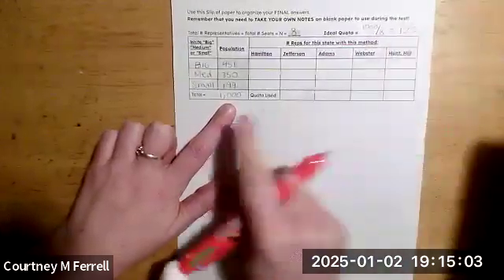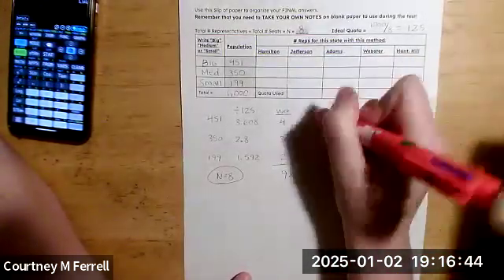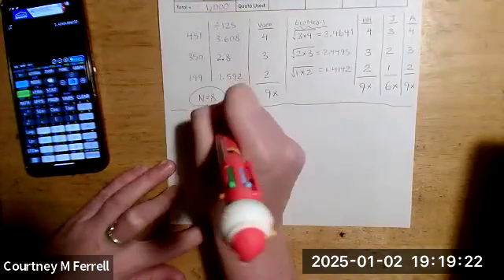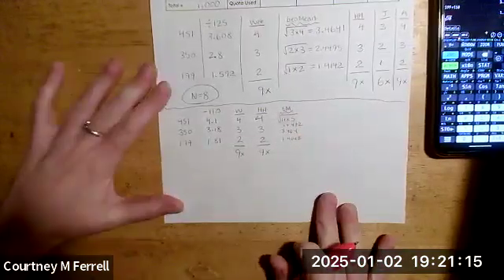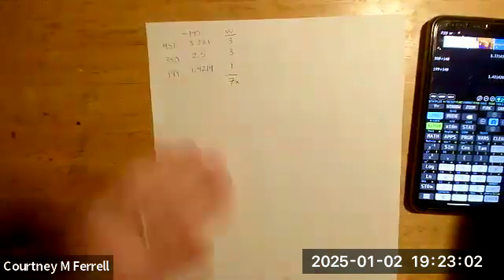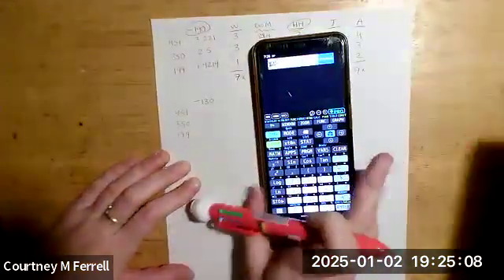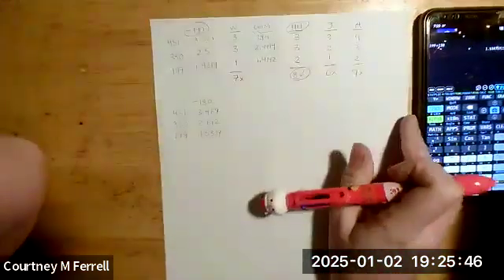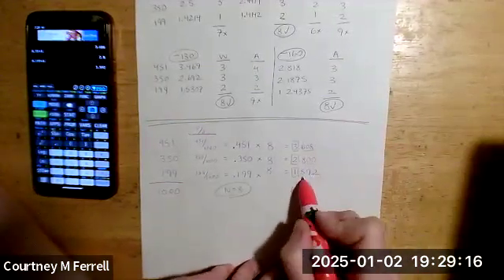Apportionment review all 5 methods